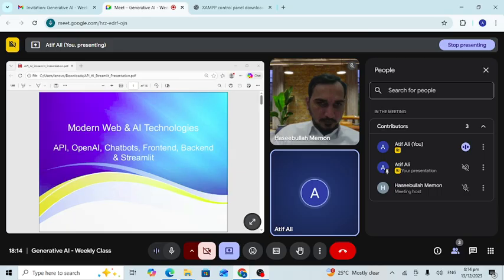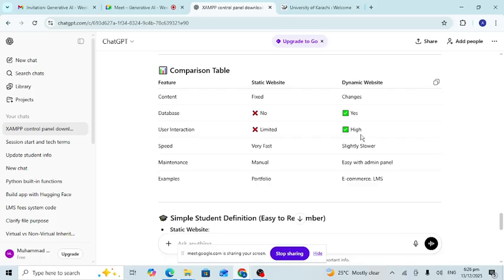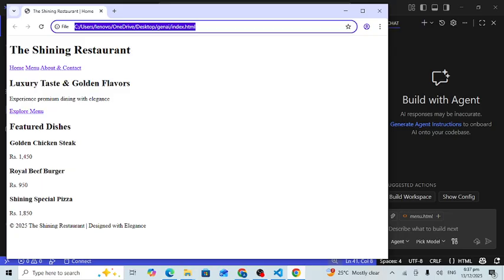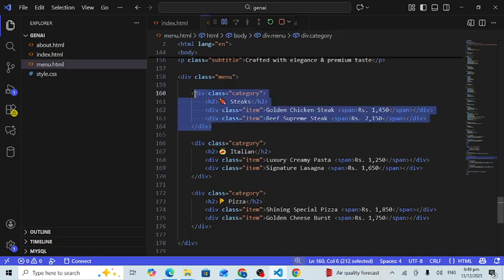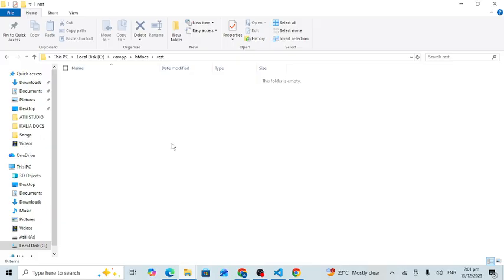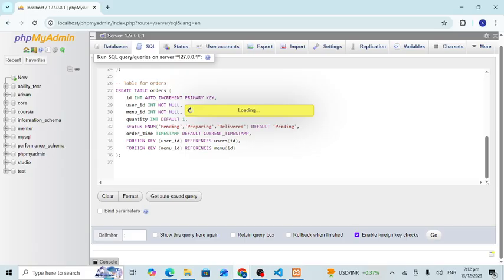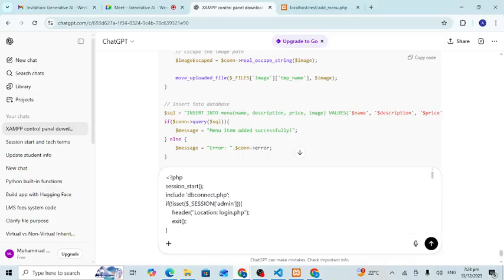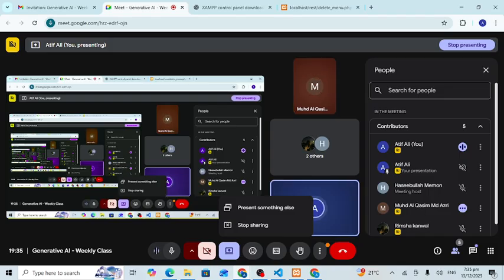Hello friend,
I am coming with new video. I am a graphic designer and I uploaded videos according to graphic designs.

I also have a offer for you. I am a professional  graphic designer if any body have a work for me. So please contact with me I drop my number here 👇🏻👇🏻👇🏻

Skills :

* Making logos
* Design business cards
* Design posters
* Design books covers
* Design posts
* Design social media posts
* Making facebook business pages

Whatsapp number 📞 :
0️⃣3️⃣4️⃣8️⃣8️⃣3️⃣4️⃣4️⃣7️⃣4️⃣1️⃣

That's my whatsapp number.

If anybody wants to learn Graphic design course they also can contact with me.

Like my videos
Click on 🔔 icon
Share my video also ❤️💖